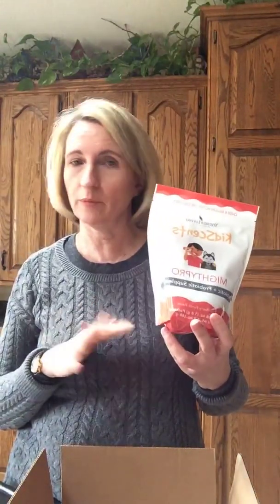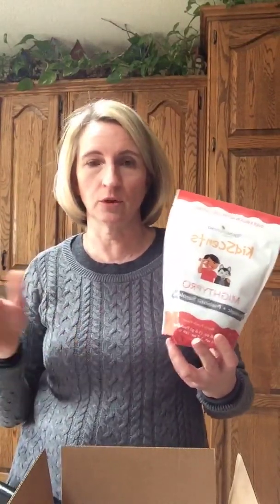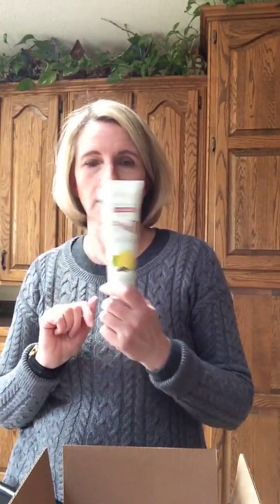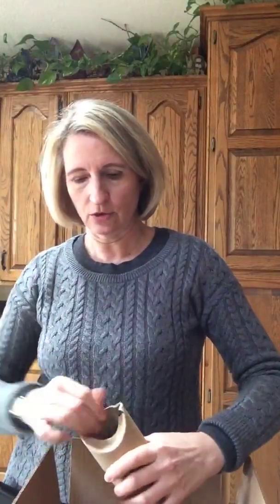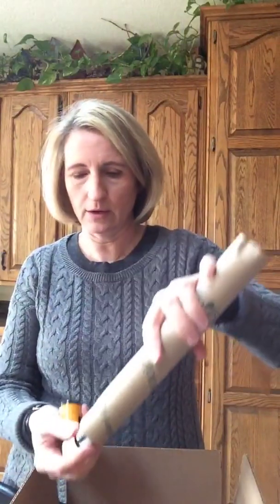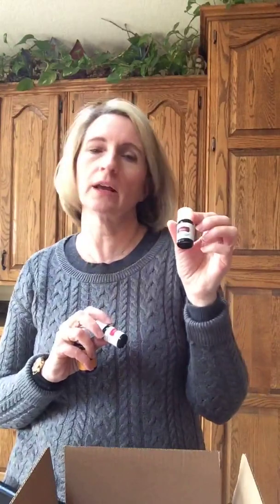Young Living Essential Oils Unboxing January 2019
Today I'm going to share what came in my Young Living Essential Rewards order box. Take a peek inside my box and see what I ordered this month.

Want a FREE essential oil sample?

Want your very own Essential Oil Fact Sheet?

for the retail price. (I hate for you to have to pay retail though!)

Check out my blog and full story and get access to my free and paid resources.

Do you have any requests on what you would like to see on a video next? Leave a comment in my video and let me know!